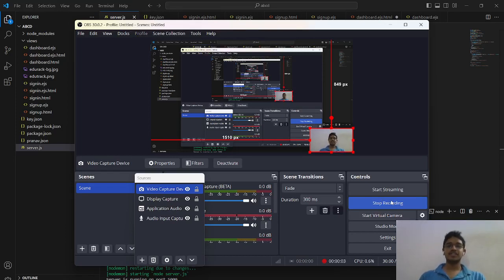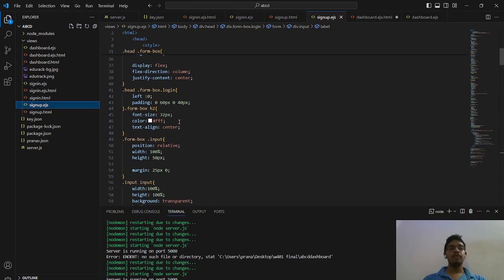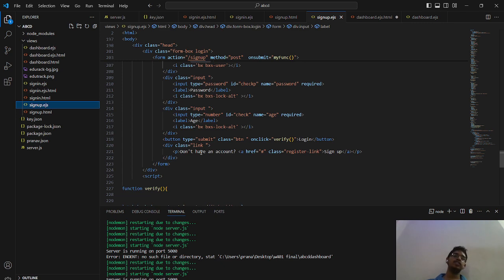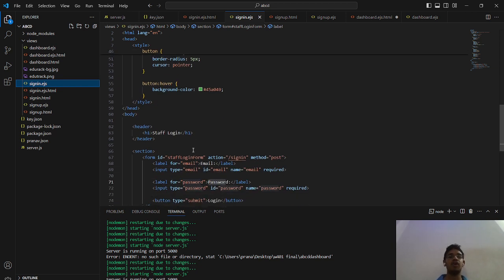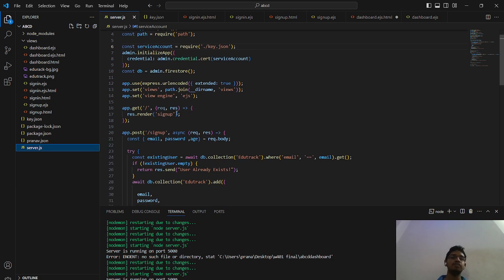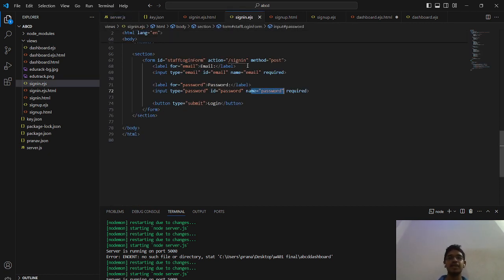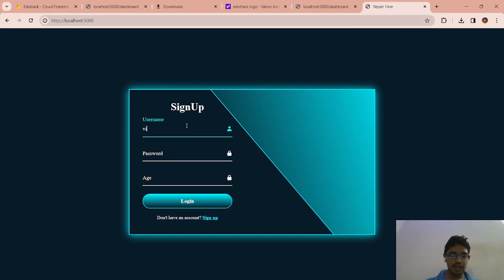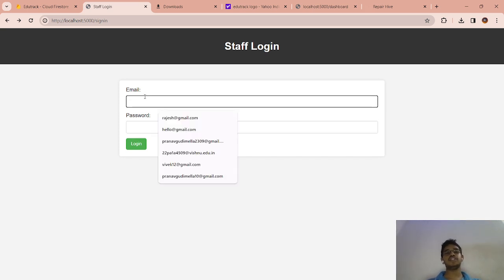w401 assignment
Document from PRANAV SAI